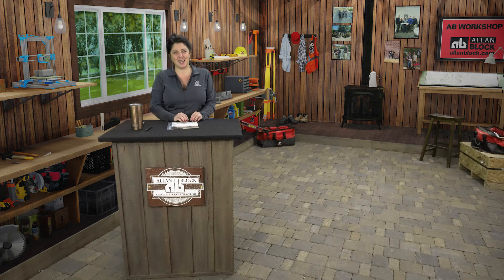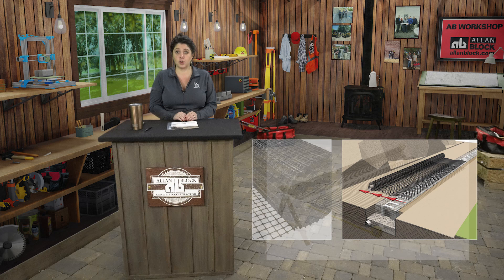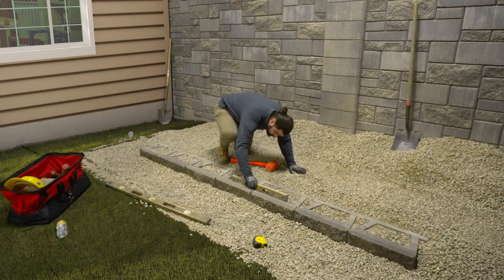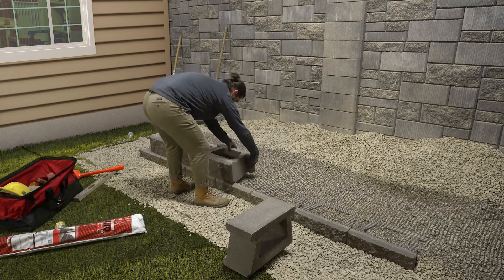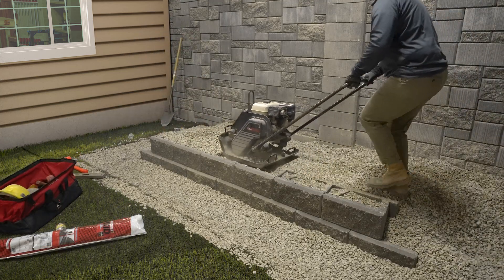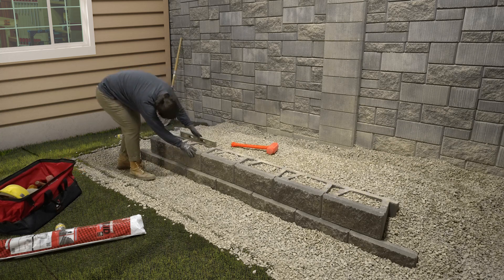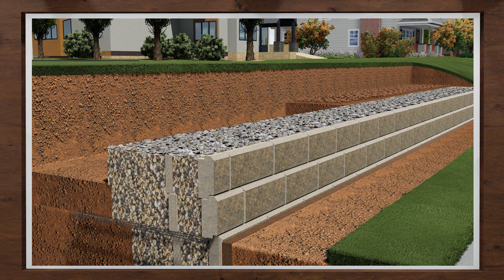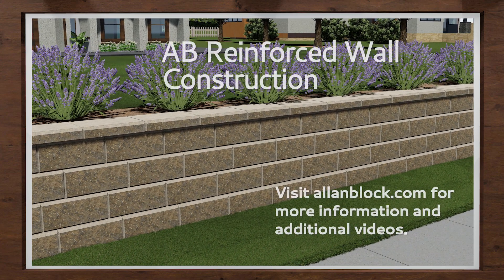Build an AB Reinforced Retaining Wall with Geogrid Reinforcement - Installation Steps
Geogrid is an integral necessity for building reinforced segmental retaining wall structures as it works with the blocks to provide added stability to hold back the soils behind wall.  See how proper geogrid installation and placement will ensure your project is successful.